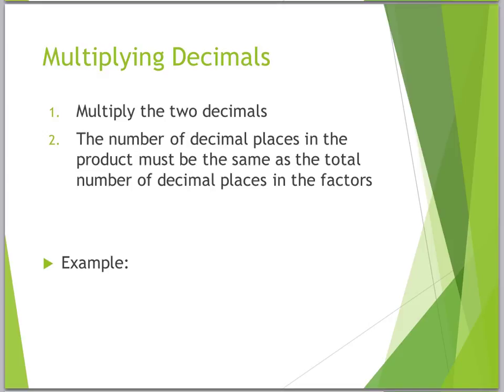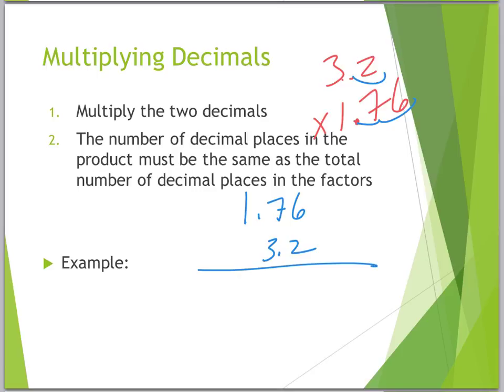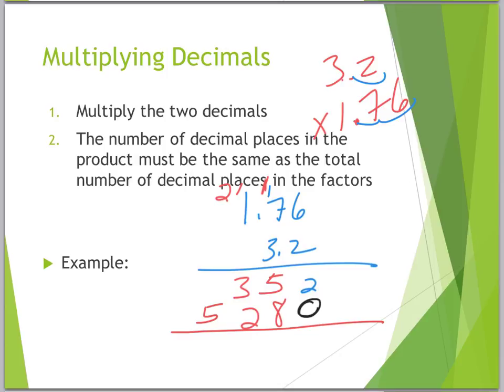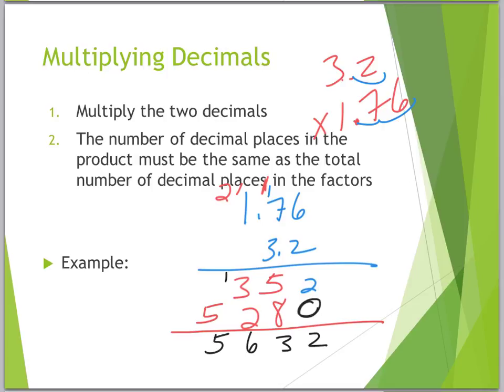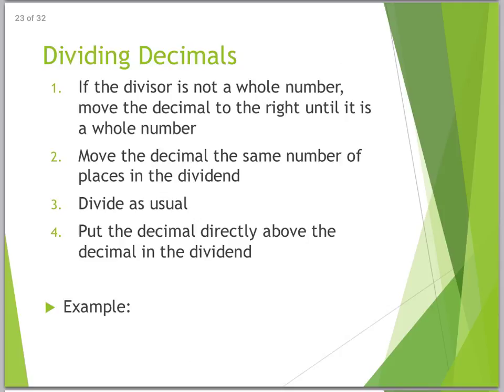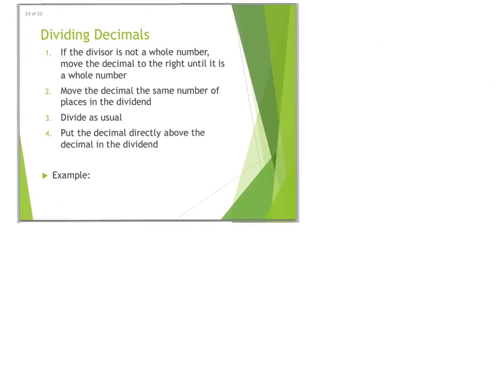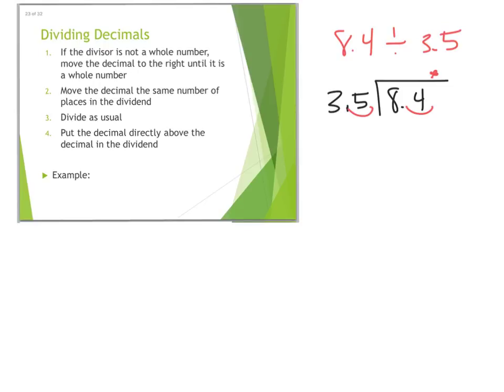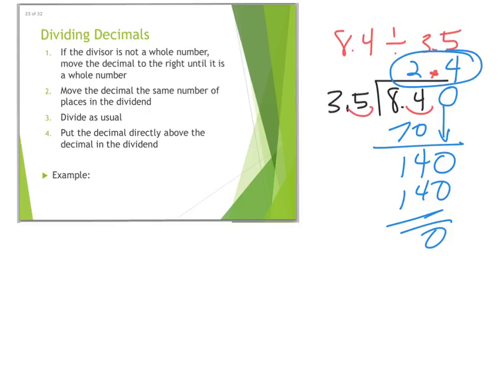pa 3-5 vocab